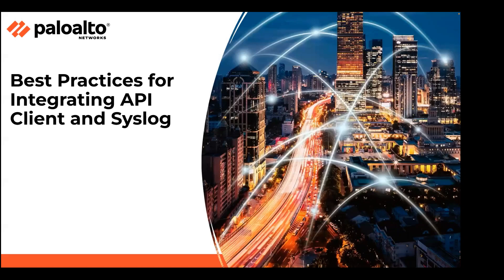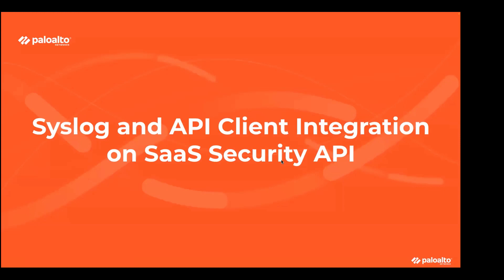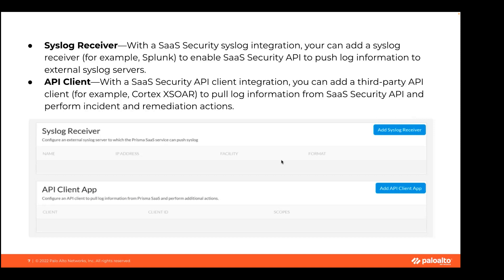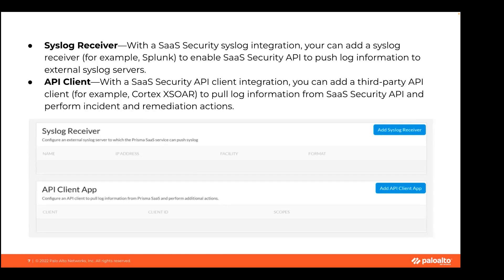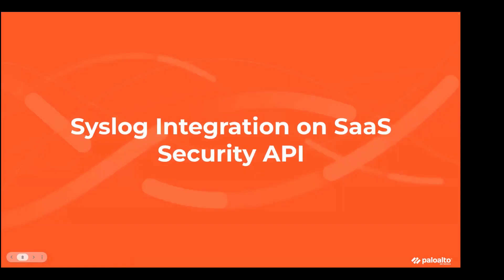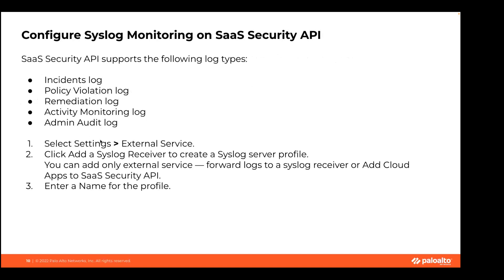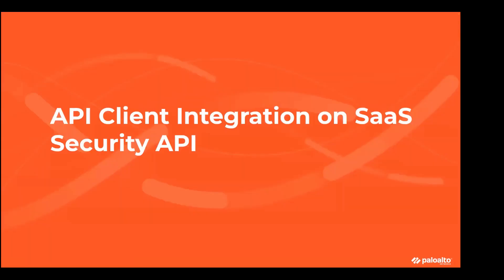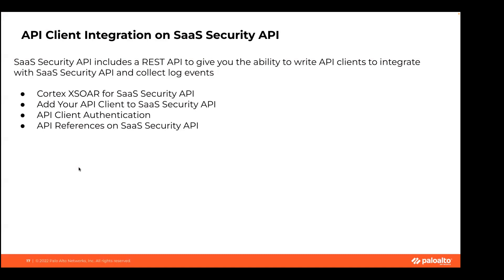SaaS Security API - Setup and Configuration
Learn how to connect your enterprise directory service to SaaS Security API to enable you to retrieve information on user groups and group membership from your centralized repository of users and groups in your organization.